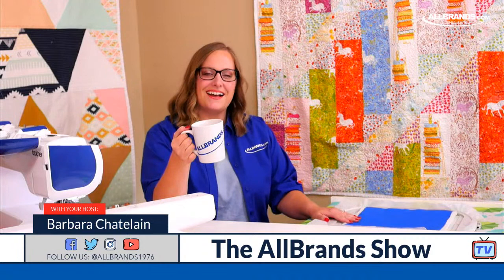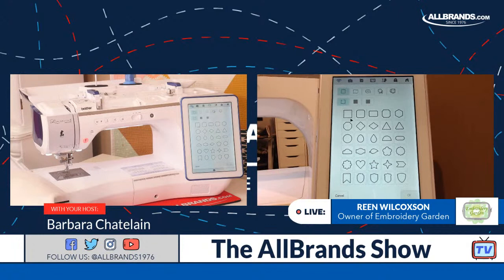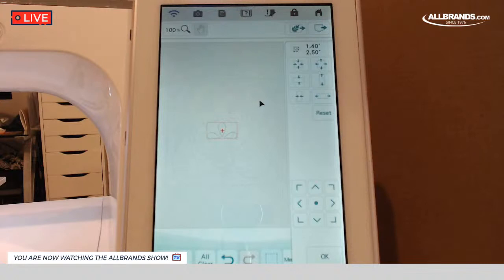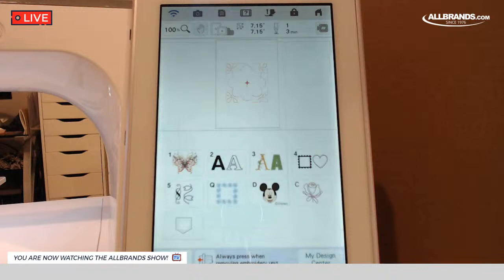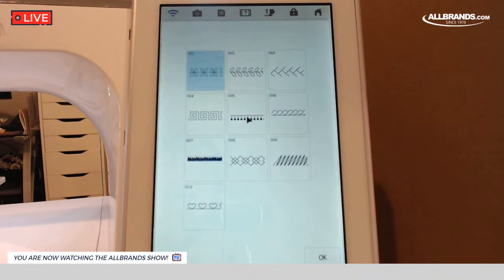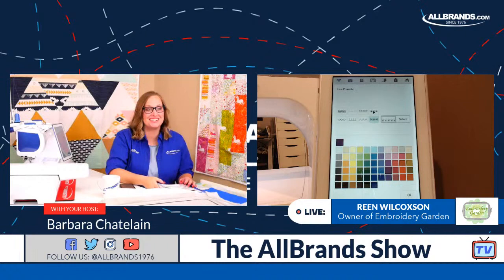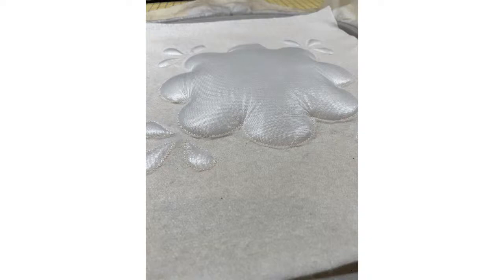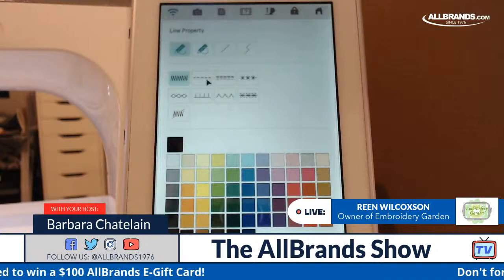THE ALLBRANDS SHOW | My Design Center In the Hoop Trapunto Block with Reen Wilcoxson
Join Reen as she uses Brother's My Design Center on the Luminaire to create this beautiful in-the-hoop Trapunto Quilt Block. See how you can create beautiful projects without software, without any changes to the original design, and completed entirely using your machine equipped with My Design Center.

More About Reen Wilcoxson:

Reen creates original and unique in the hoop designs for machine embroidery.
✂Owner of Embroidery Garden
✂ Independent Educator
✂Author
✂It’s Sew Easy TV
✂Pattern Designer
✂Entrepreneur
✂Influencer